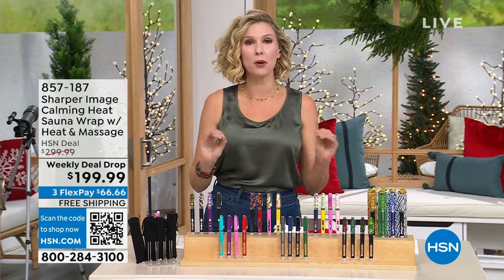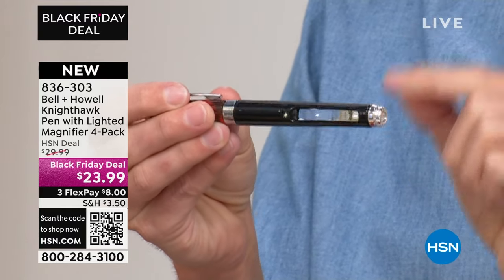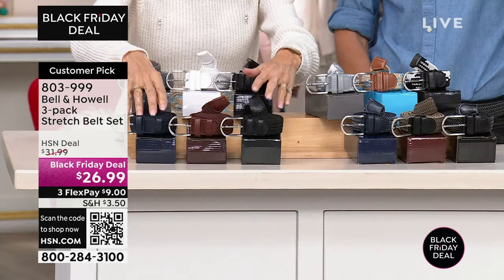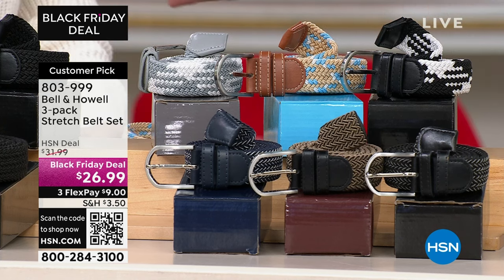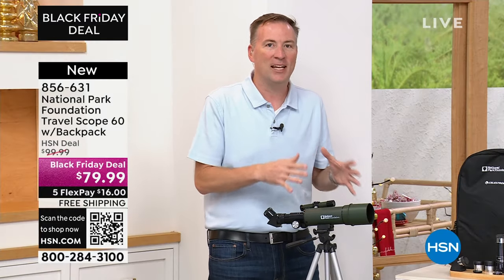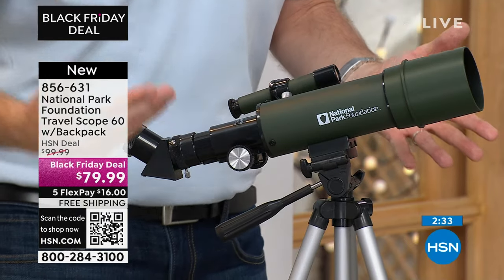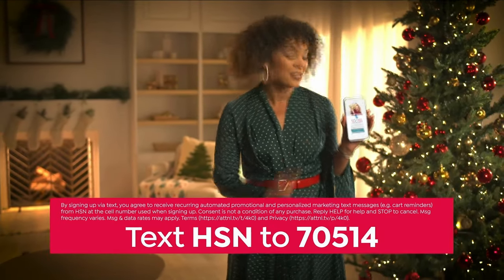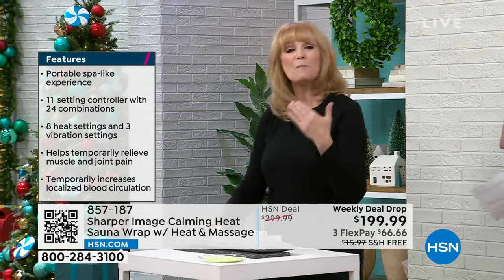HSN | Practical Presents 10.30.2023 - 05 PM